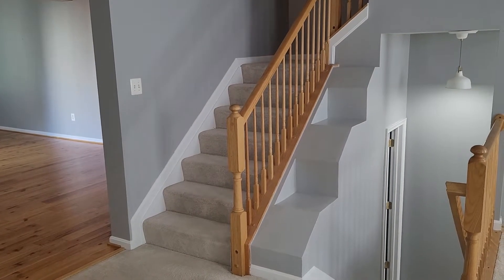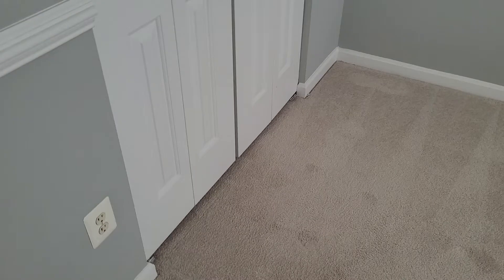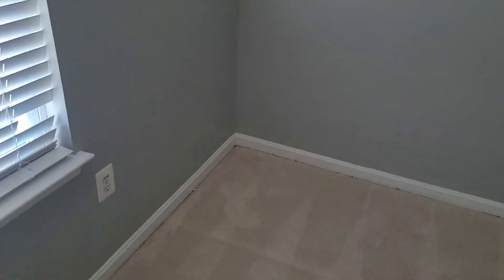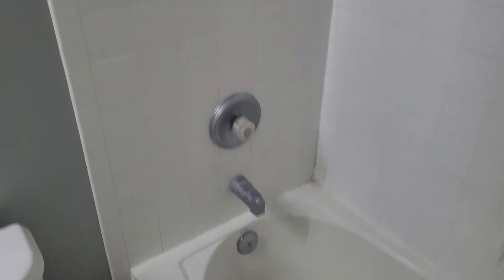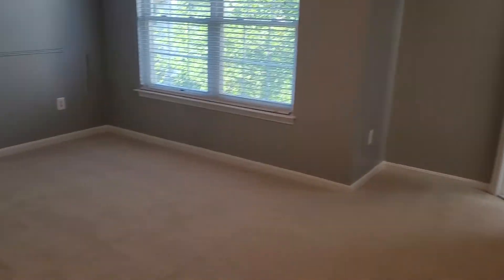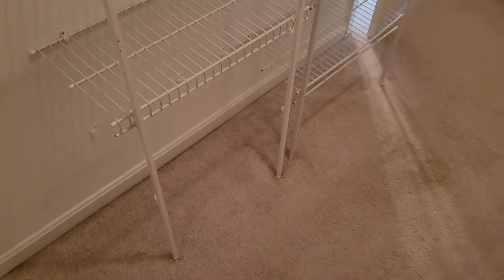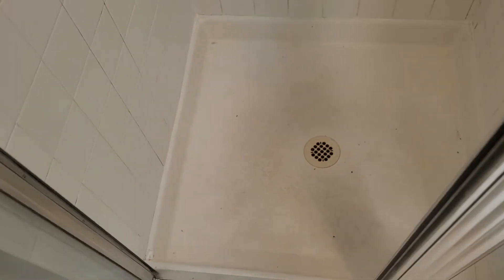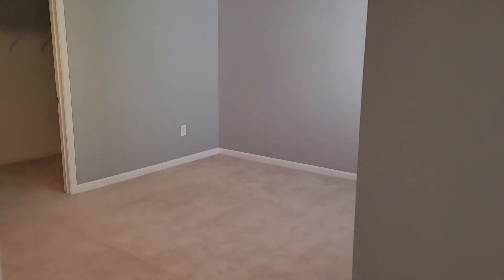167 Tilden - Move In - Interior part 3 - 8/3/22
167 Tilden - Move In - Interior part 3 - 8/3/22